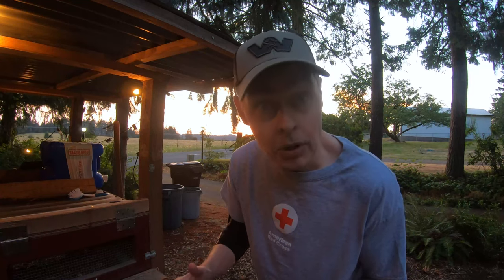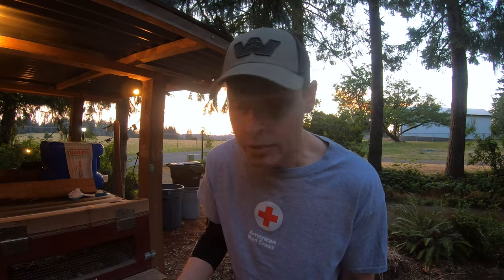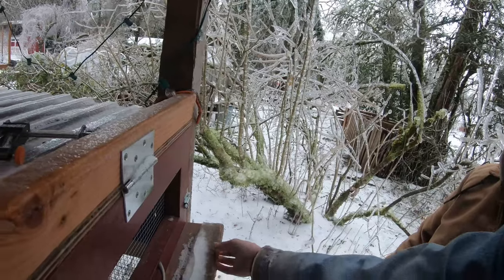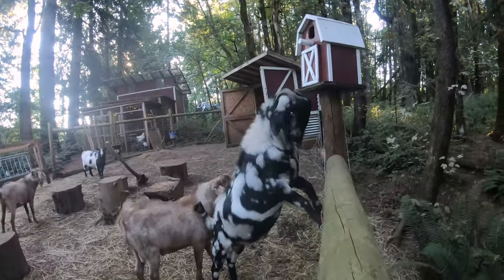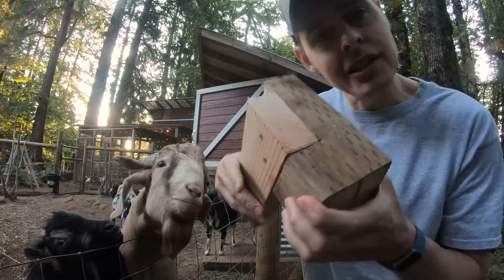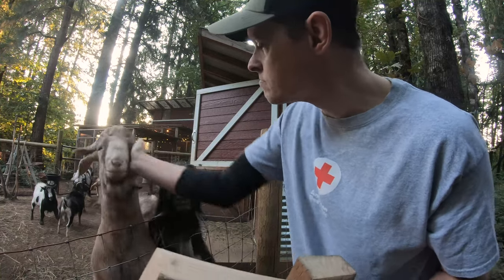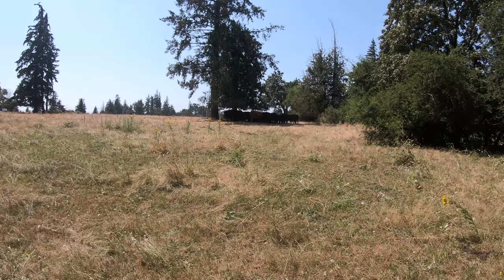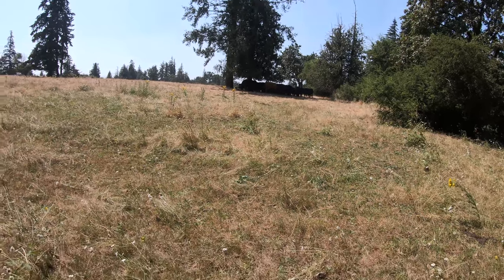Heat Stress Kills and Birdhouse Update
Hot days affect our animals, plus a garden and birdhouse update.

Music: Moultrie's Madness by The 126ers, Blue Creek Trail by Dan Lebowitz